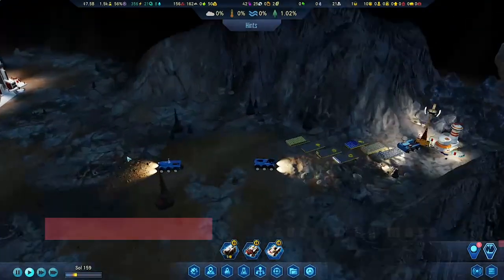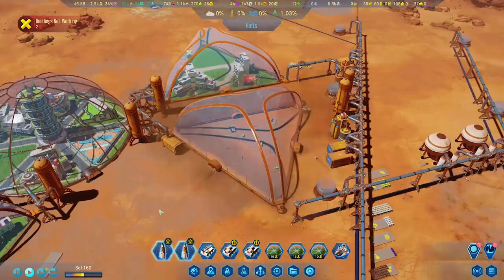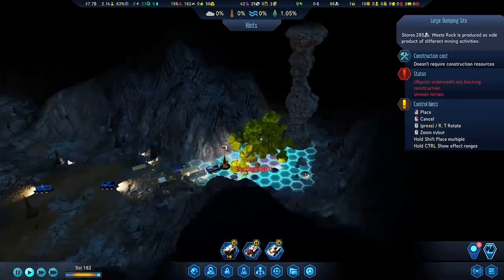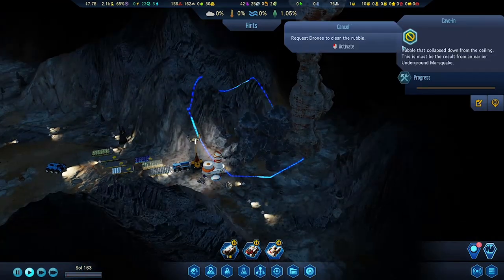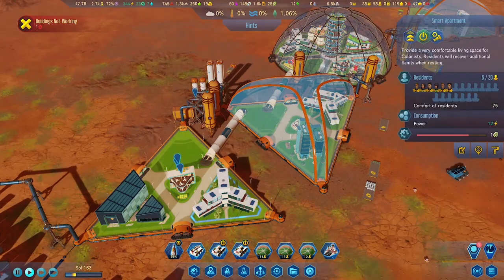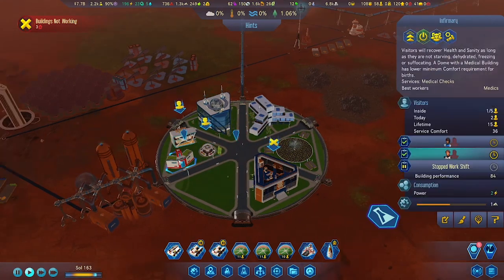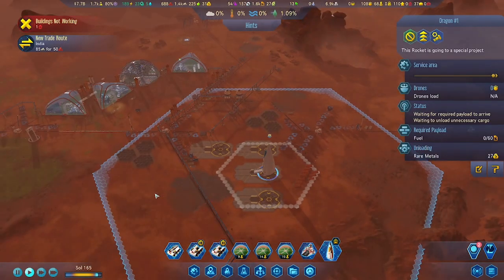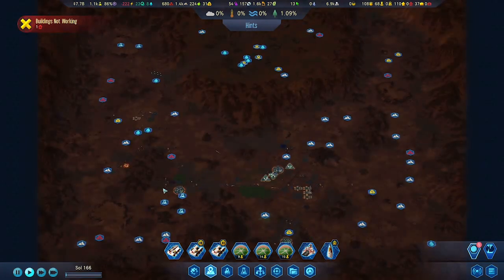Dome Management in Surviving Mars, Consolidating Resources; GAMING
Dome management in Surviving Mars is a thing, especially when consolidating resources. An important resource are the colonists, namely the specialists. We start by grouping the scientists, geologists, and engineers in their own domes. They are the essential in our Mars survival game. Something we forgot to do was adding sensor towers below and beyond to detect the resources. We also need to add our flying shuttle hubs.

Mission Profile
Difficulty Challenge 345%
🚀 Nez
Coordinates: 23S 163W
Research per Sol: 200
Rare Metals price: $20M

- Dragon Rocket - has smaller cargo capacity (40,000) but is faster and requires less fuel
- Solar Array - a large cluster of solar panels that have lower maintenance cost but are vulnerable to dust storms
- Drone Hubs start with additional Drones
- 50% cheaper advanced resources

Commander Profile: Inventor
- Drones are gradually optimized to work and construct faster until Sol 100
- Bonus Tech: Autonomous Hubs (Drone Hubs no longer require Power or maintenance)

Downloadable Content Installed
✔ Deluxe Edition Upgrade Pack
✔ Colony Design Set
✔ Green Planet
✔ Project Laika
✔ Space Race
✔ Stellaris Dome Set
✔ Below and Beyond
✔ In-Dome Buildings Pack

If you would like to use my Creator Code at Epic Games:
✔ NEZO